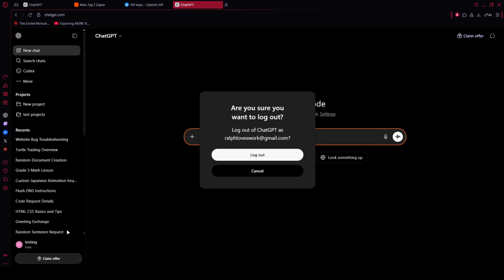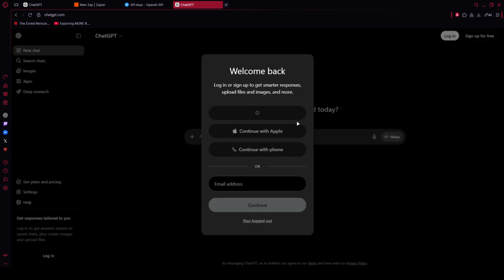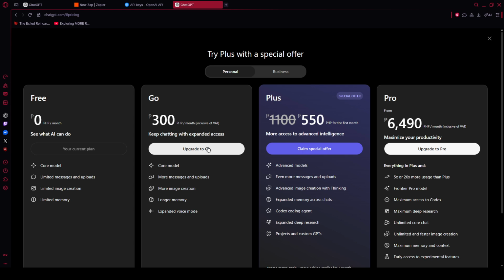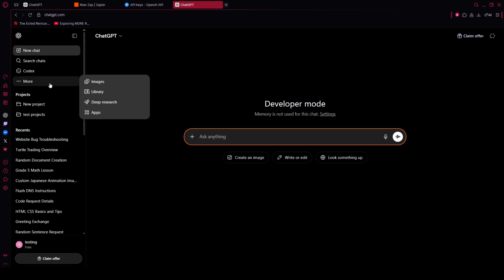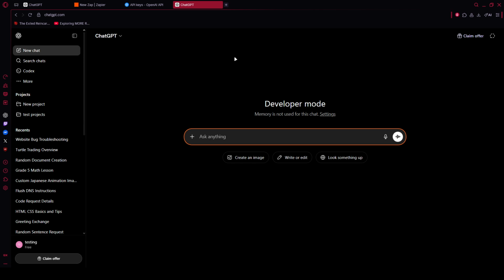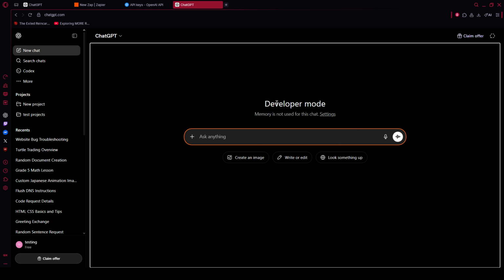How To Log In In ChatGPT [2026 Full Guide]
In today's video we cover How To Log In In ChatGPT [2026 Full Guide]